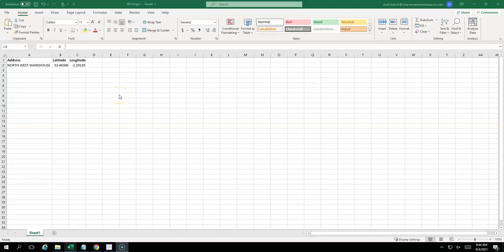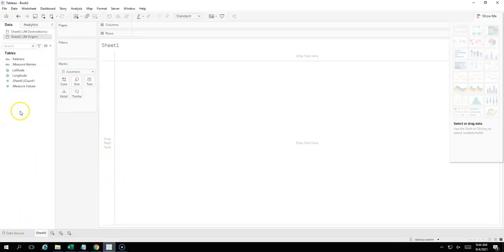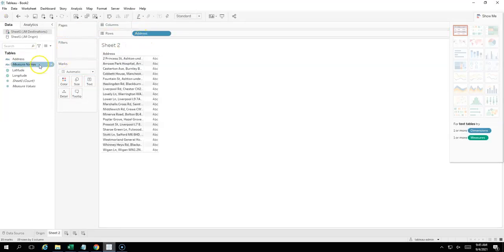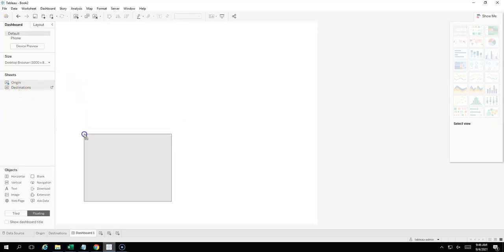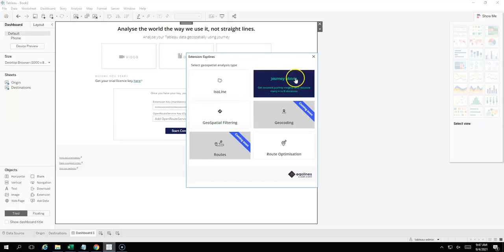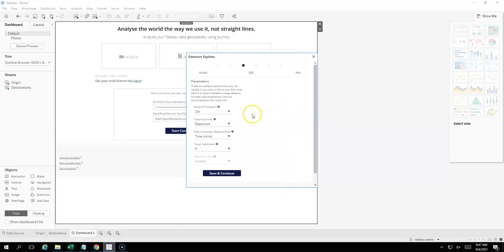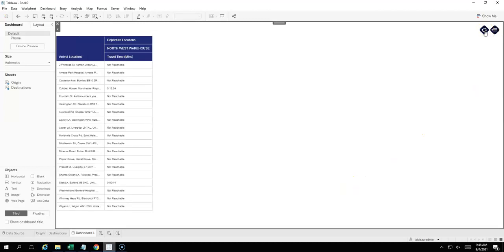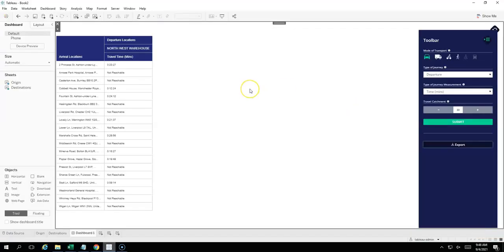Journey Matrix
Using the Eqolines extension to build a Journey Matrix in Tableau